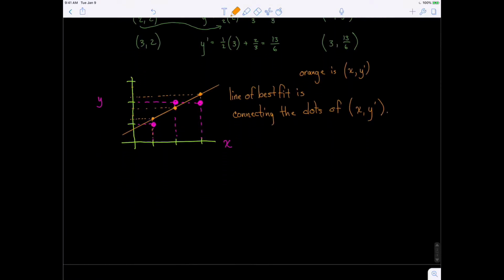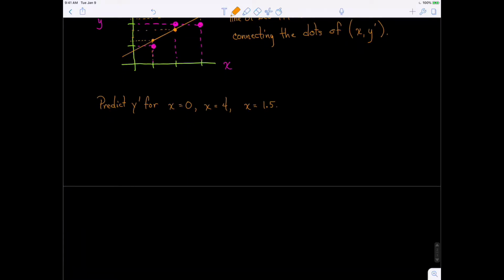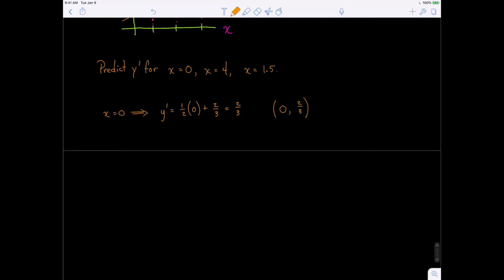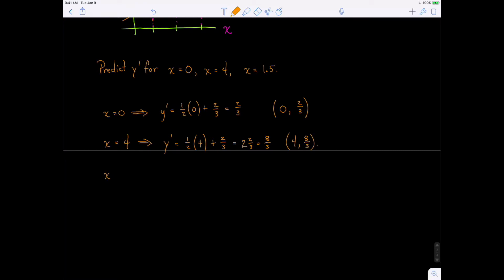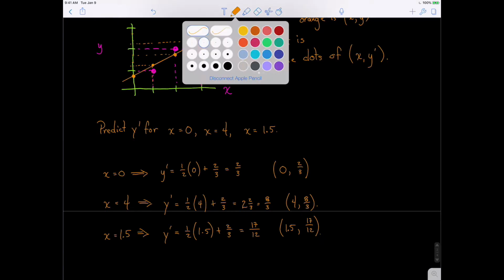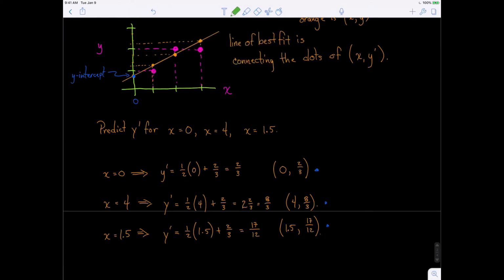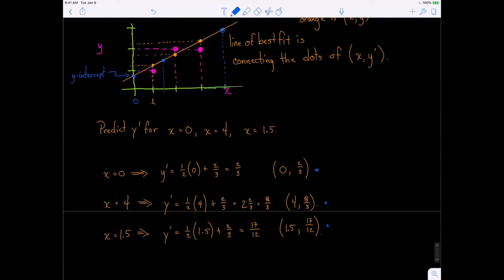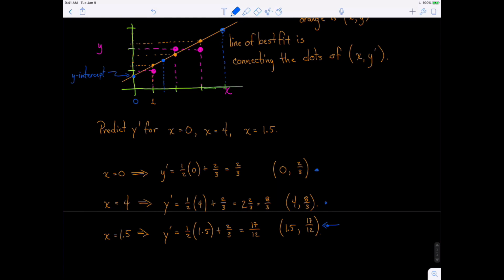Lesson 34, Linear Regression Video 3